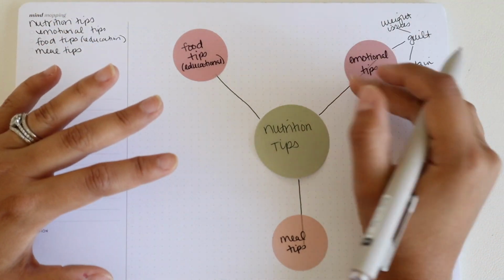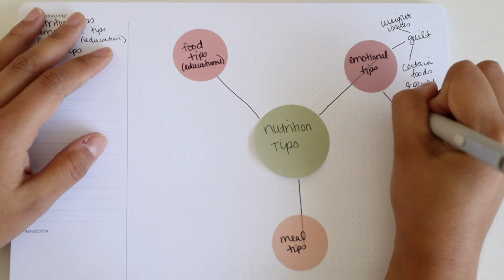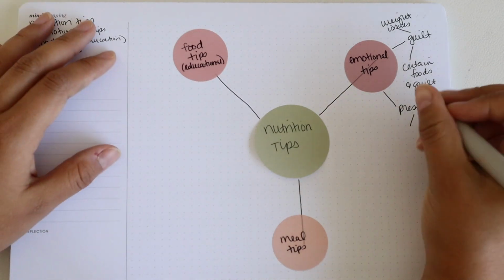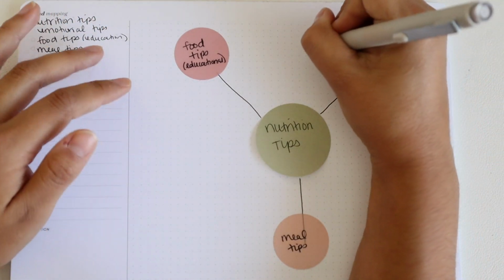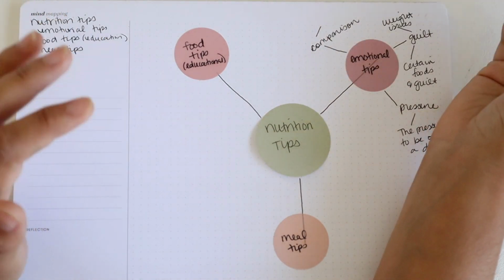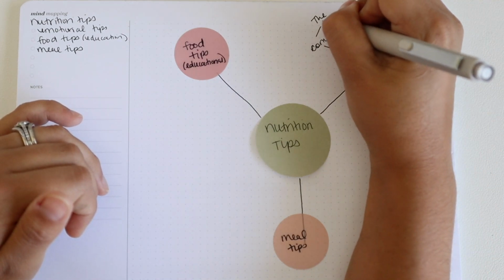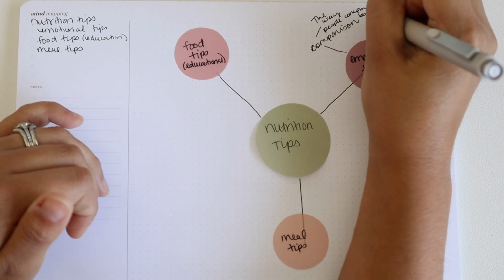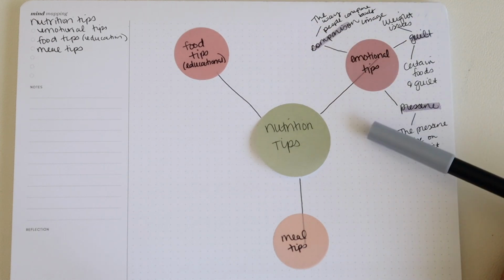How To Turn One Idea Into Multiple Pieces Of Content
JOIN: PLB Community Membership:
COME SAY HELLO: